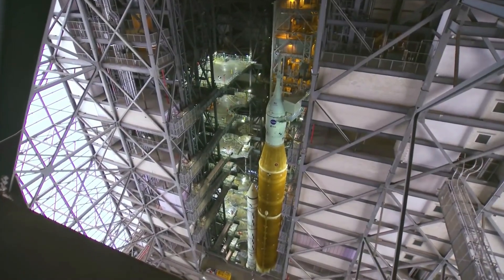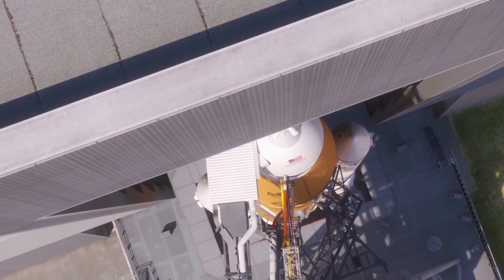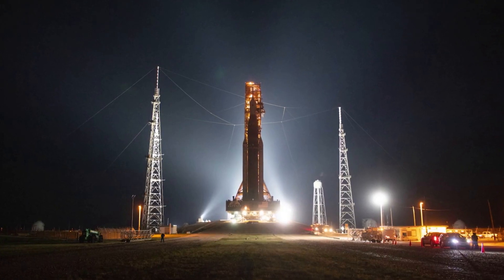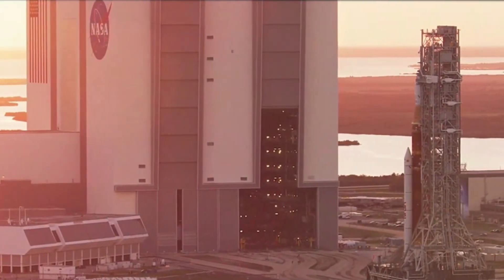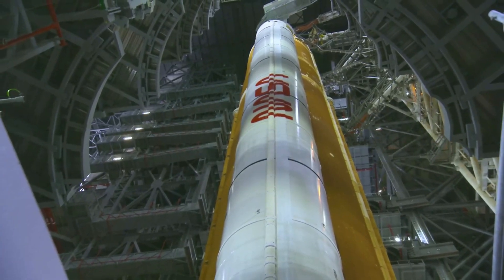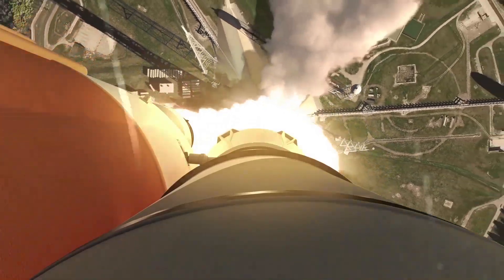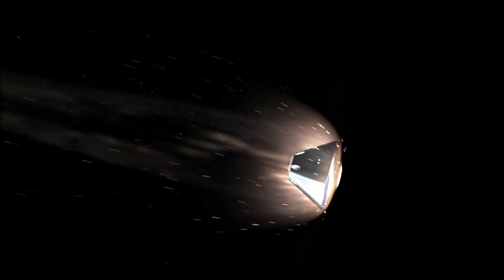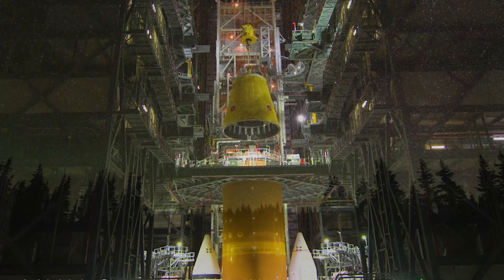More Complications For The Space Launch System & NASA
The Space Launch System is intended to be NASA’s next-generation launch vehicle and the backbone of practically all future Artemis missions. One of the most powerful rockets in the world with years of work and billions of dollars behind it. This being said, the agency has run into somewhat frequent issues with the launch vehicle, going all the way back to the Wet Dress Rehearsal only months prior.

Yesterday marked the second launch attempt of Artemis 1. Unfortunately, a few different problems arose that brought the launch to a halt and officially sent the rocket back to the Vehicle Assembly Building. Specifically, a liquid hydrogen leak continues to stop NASA and the Space Launch System’s progress. This among other complications forced the agency to reconsider launch opportunities.

It’s important to point out that the Space Launch System has never been launched and complications are expected. NASA continues to make it clear that they are not going to launch SLS until they are 100% ready and confident in the mission. Here I will go more in-depth into yesterday’s launch attempt, what exactly went wrong, and NASA’s plan going forward.

Chapters:
0:00 - Intro
1:03 - Yesterday's Attempt
5:01 - NASA's Plan From Here